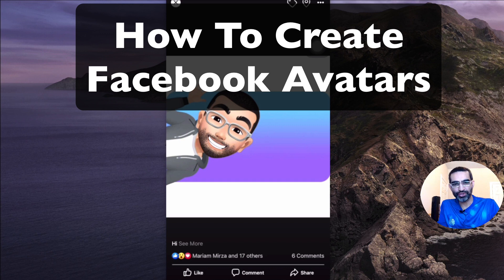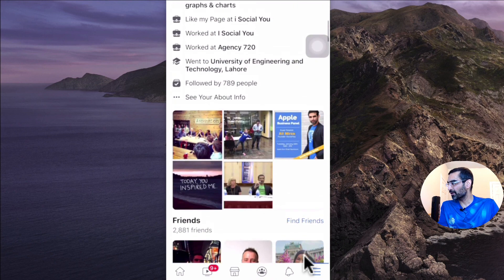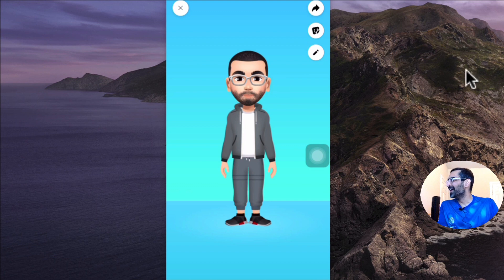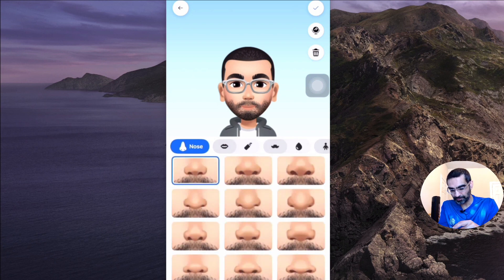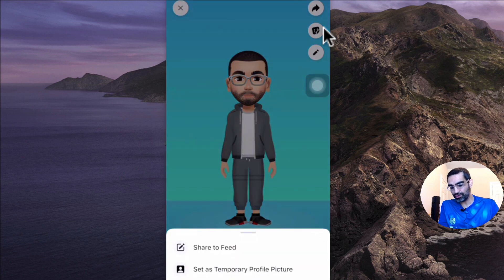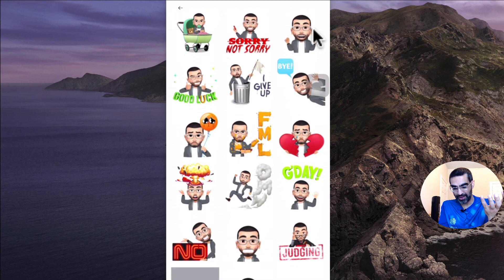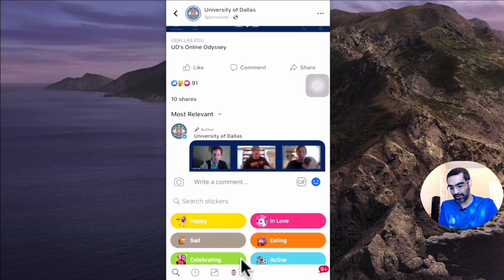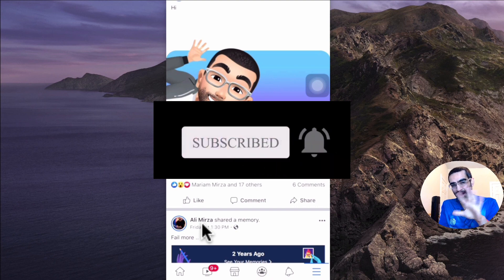How To Create Facebook Avatars (Step By Step Tutorial)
Let me show you How To Create Facebook Avatars in 5min. Facebook rolled out Avatars, its take on Bitmoji, recently. This feature allows users to create an avatar of themselves and use it as comment stickers or profile pictures.

BTW If you're seeing Facebook avatars all over the place and aren't sure how to get your own, here's a step-by-step guide to help.